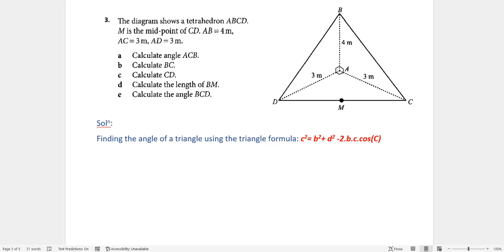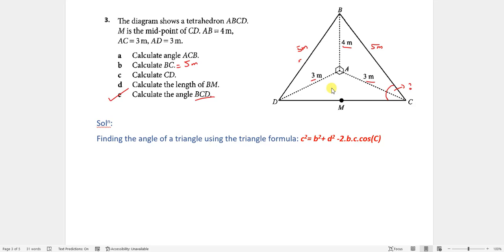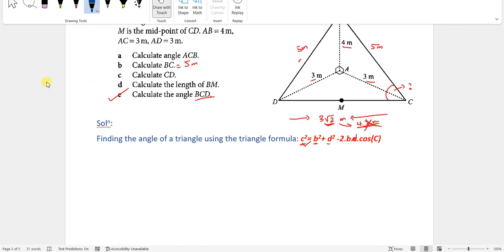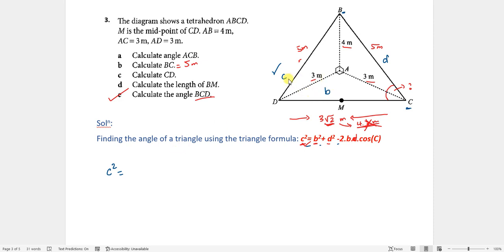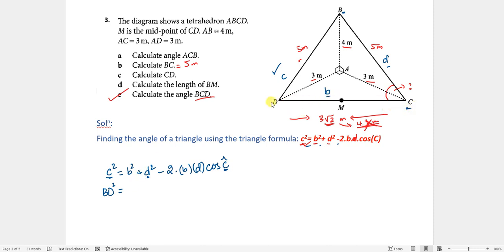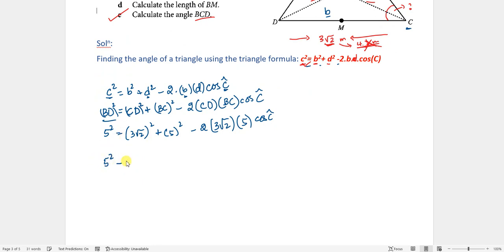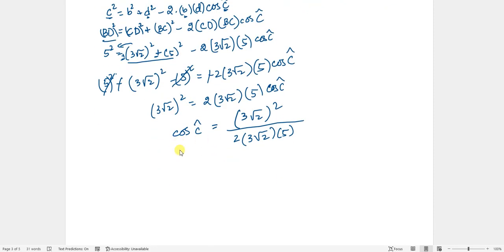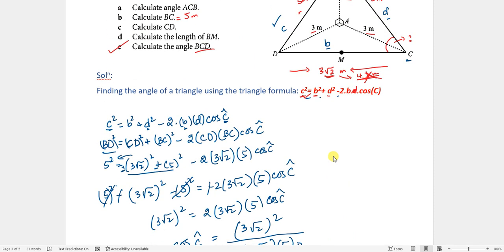Chapter 15 | Exercise 15.13 | How to find the angle of a triangle using the Cosine Rule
What's in the video:
Chapter 15

Solution for Exercise 15.13
Question 3 (e)